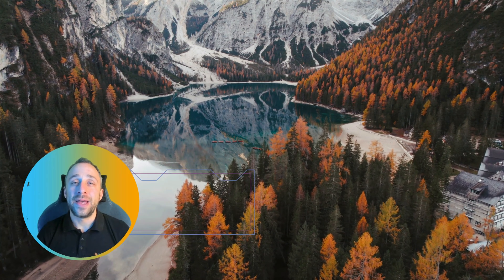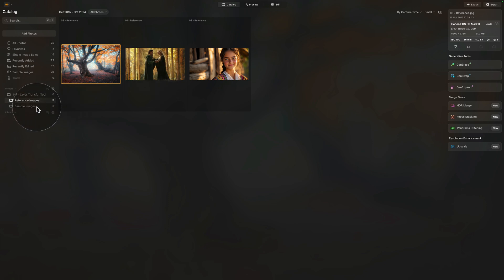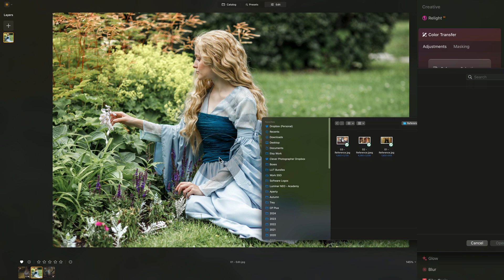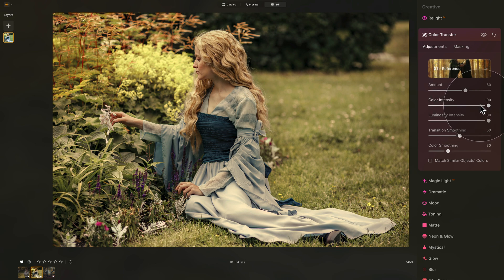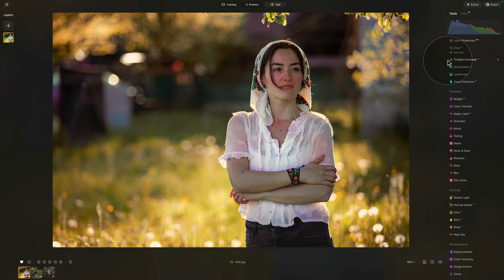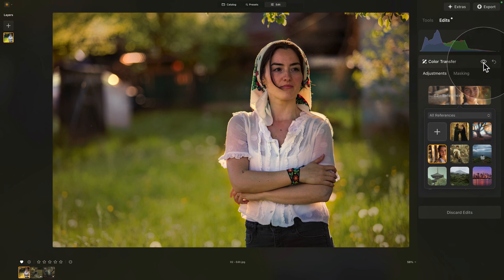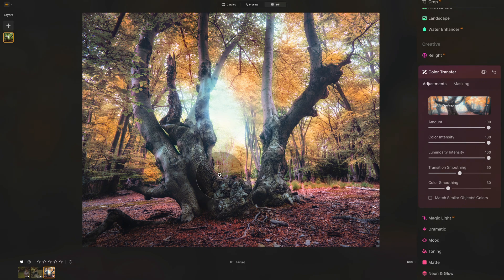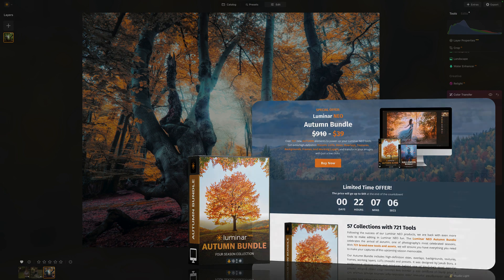Luminar NEO: How to use COLOR TRANSFER tool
In this video, I’ll show you how to use the Color Transfer tool in Luminar NEO to transform your images with ease. We’ll cover everything from what the tool is designed for to all the key controls—like Color Intensity, Luminosity Intensity, and Smoothing. I’ll also demonstrate real-world examples, including an extreme color transfer, to show you how versatile this tool can be.

In this video:

00:00 Introduction
00:06 Color Transfer Tool
00:33 What is Color Transfer Tool
01:20 Sample Files
02:23 Color Transfer Controllers
07:38 Match Similar Objects' Colors
10:58 Extreme Color Transfer

Luminar NEO | Luminar | Skylum | Luminar Tutorials | Color Transfer | Clever Photographer | How to use Color Transfer tool in Luminar NEO | Jakub Bors